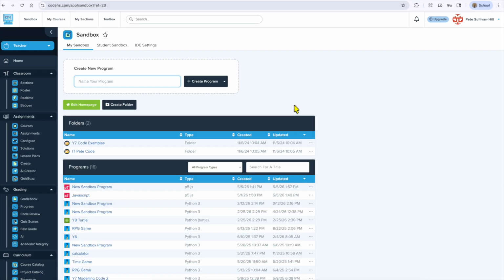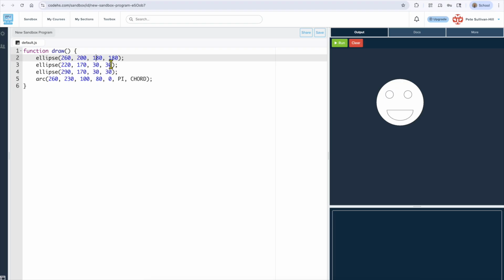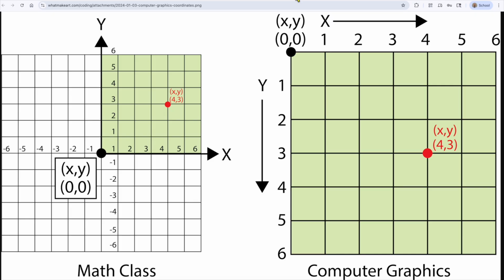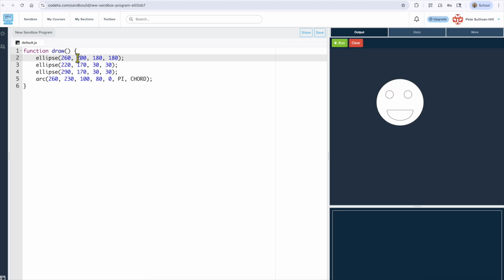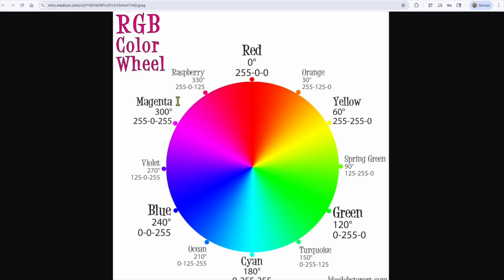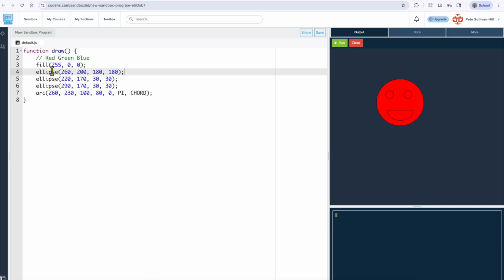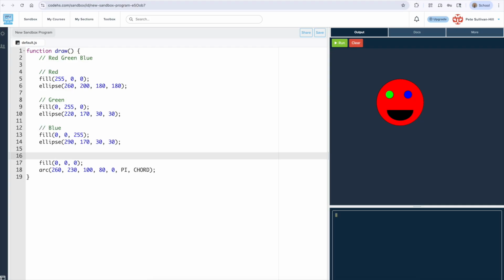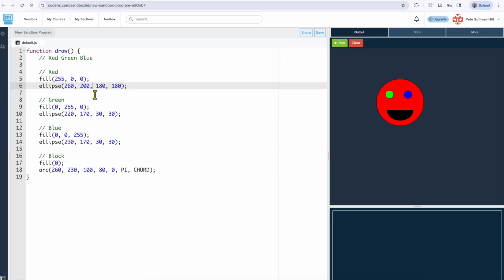Javascript (p5.js) #001 - Coordinates and RGB Colours